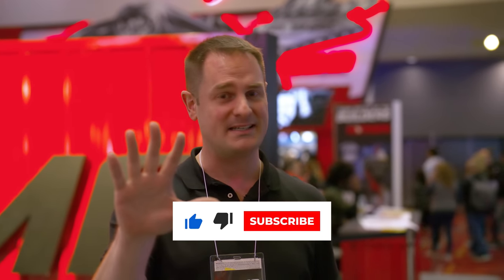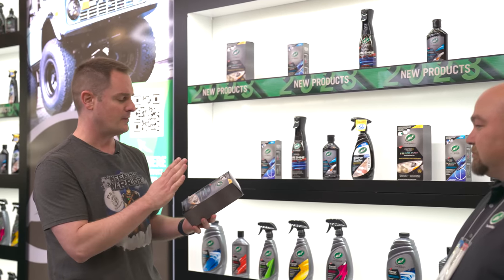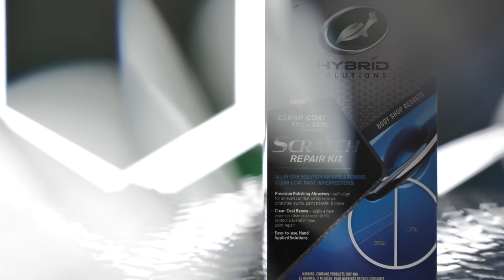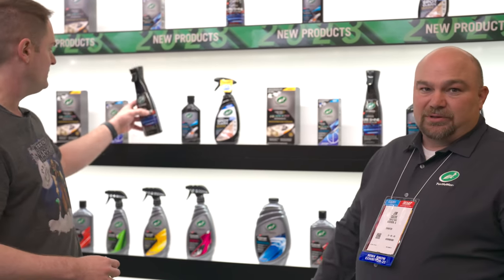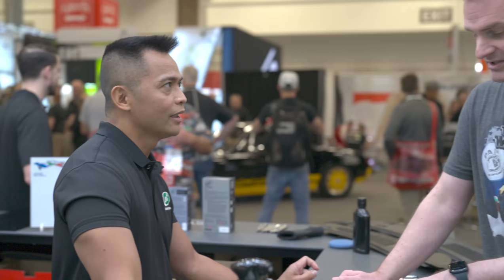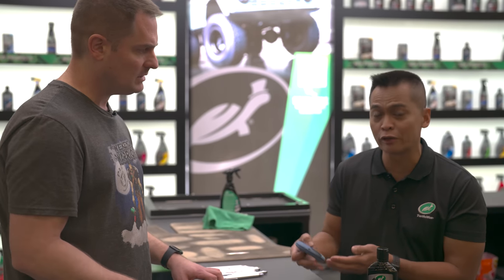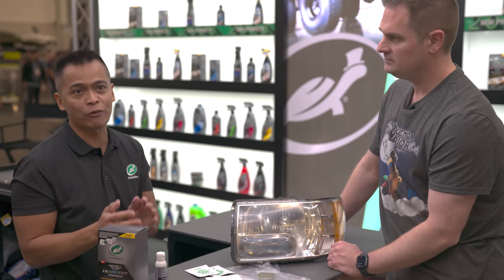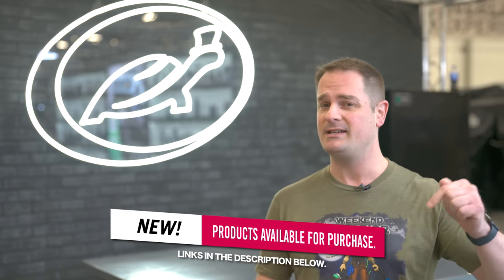New 2023 Turtle Wax products released!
New 2023 Turtle Wax products released! In this video, I present five new Turtle Wax products that had been unveiled at the 2022 SEMA Show, and are now available to purchase. You will also see product demos!

Spot Clean Stain & Odor Remover
Graphene Acrylic Trim Restorer
Graphene Pure Shine Misting Detailer
Scratch Repair Kit

🇫🇷 For people in France